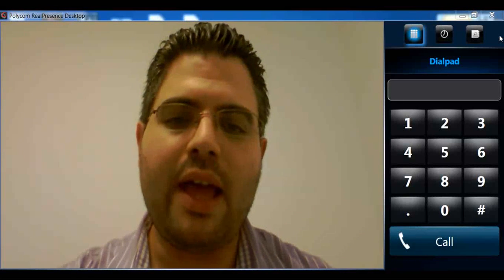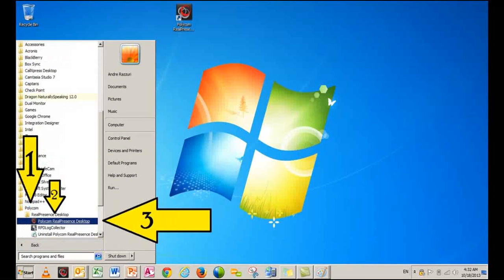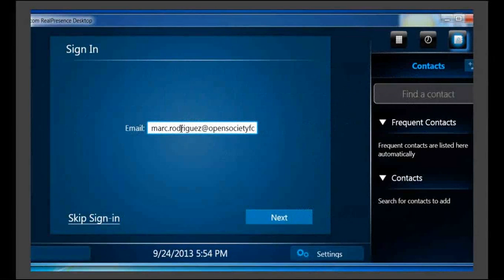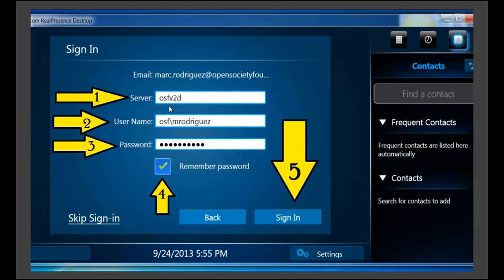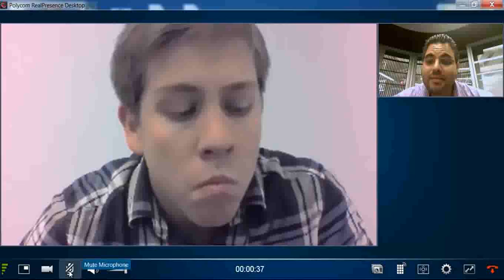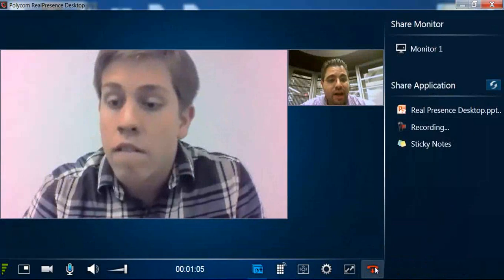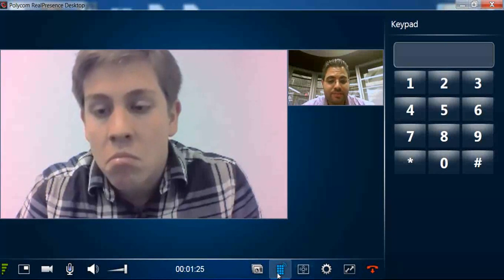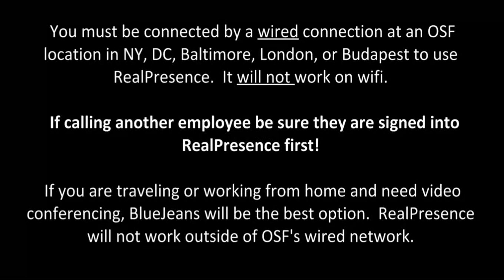rpd finalcut mp4 Standard Large